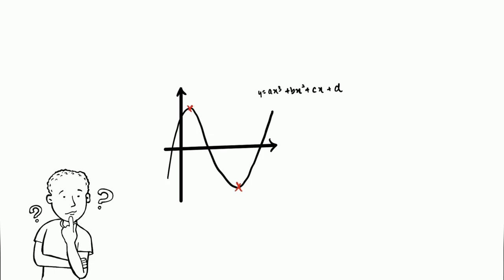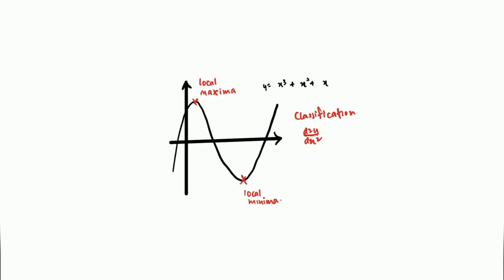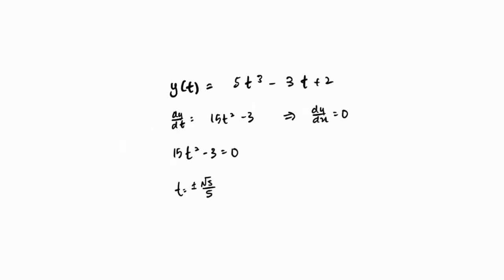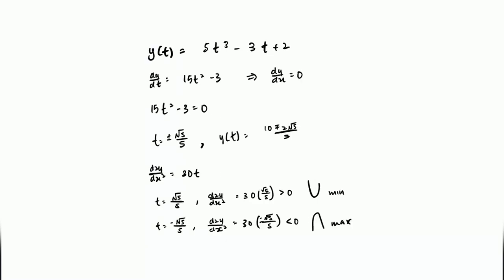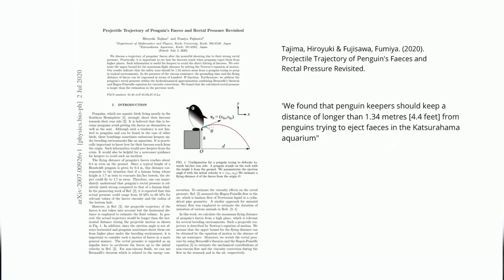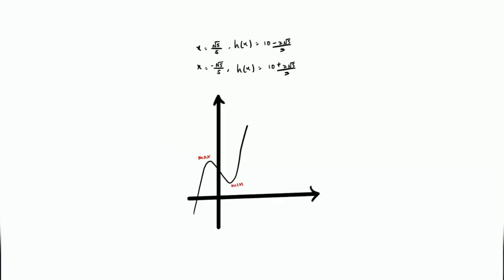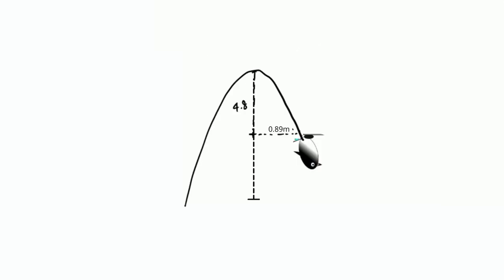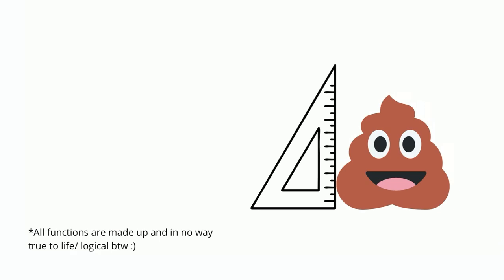Differentiation and Poop? | IGCSE SPM MATHEMATICS 0580 EXTENDED PAPER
Hola, in this video, Pak-Yen will be going through Differentiation with some weird examples (trust me, it's not that weird hehe)

Let’s study hard, study smart, and get the grades we want :)

Narrator: Pak-Yen @pakyenn
If you are interested to join our team, feel free to either: